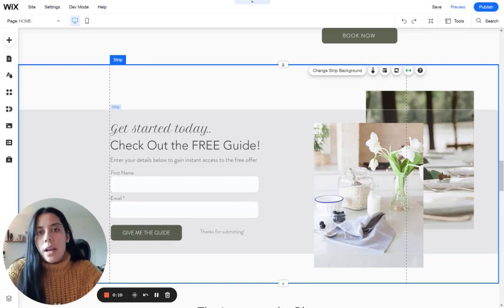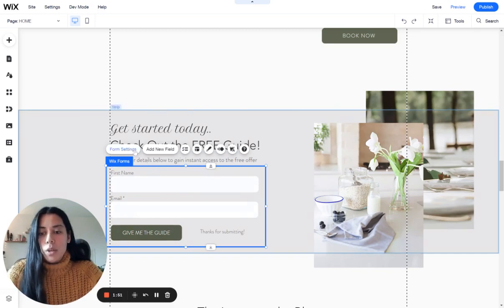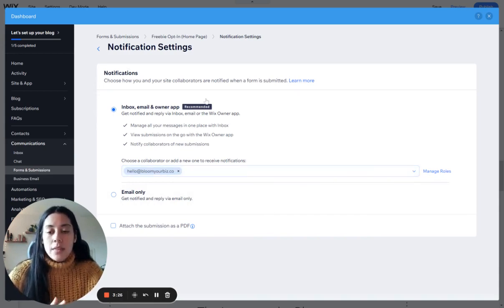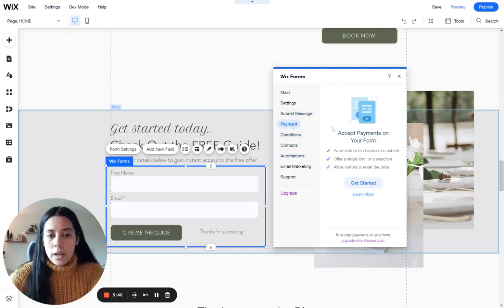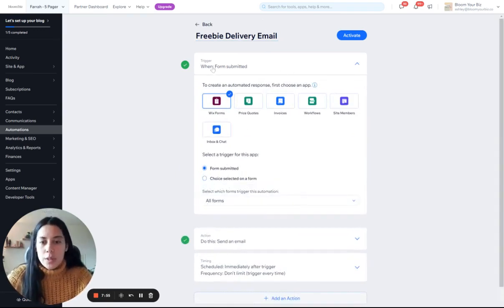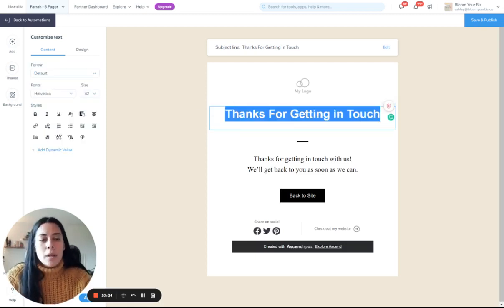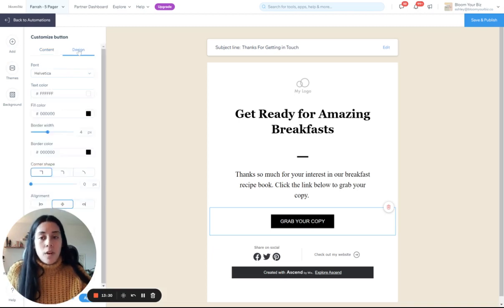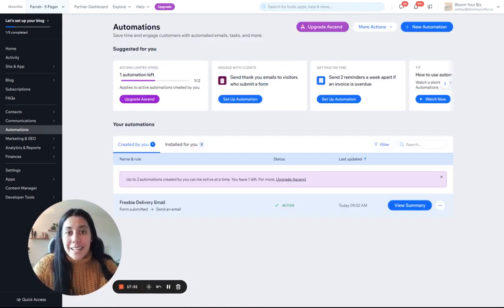How to Connect your Freebie using Wix Ascend